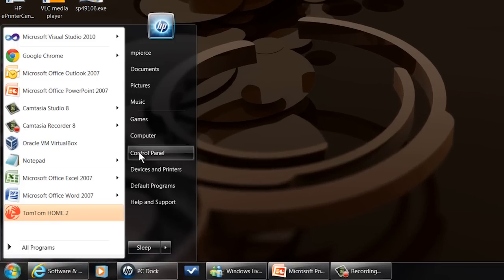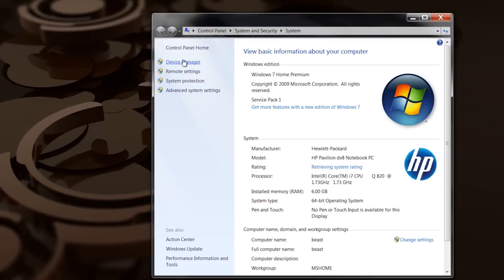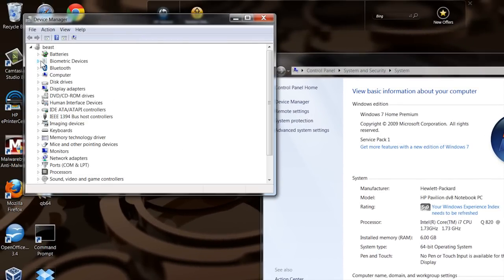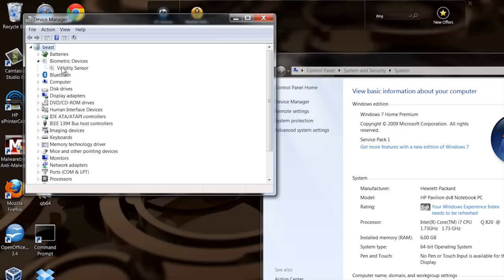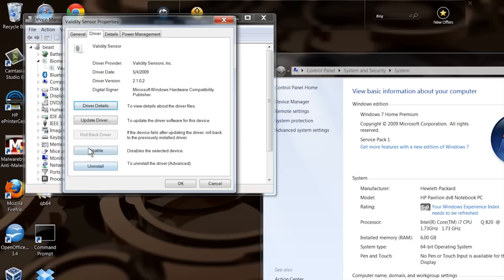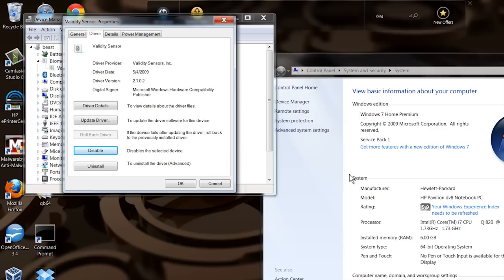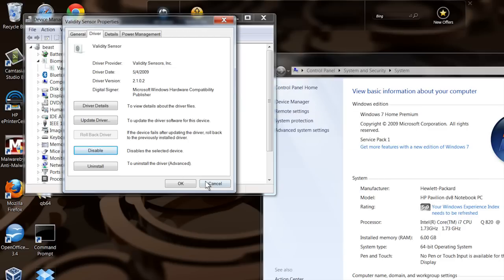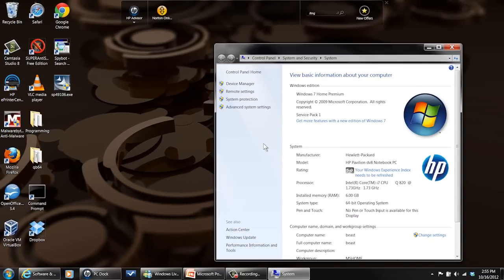How to Turn Off the Fingerprint Sensor on an HP Laptop : Computer Help & Tips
The fingerprint sensor on an HP laptop can be turned off by following just a few basic steps. Turn off the fingerprint sensor on an HP laptop with help from a software engineer with broad and extensive experience in this free video clip.

Series Description: Whenever you encounter an issue with your computer that you just can't seem to fix on your own, it is always important not to panic. Get computer assistance and tips with help from a software engineer with broad and extensive experience in this free video series.